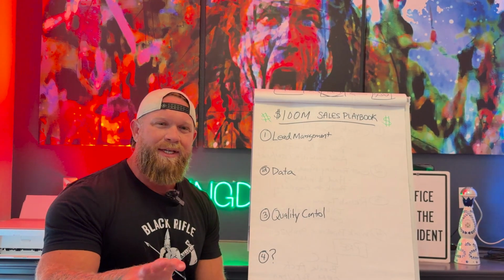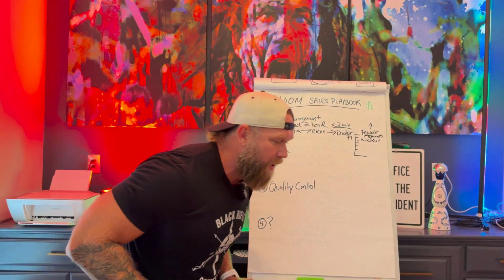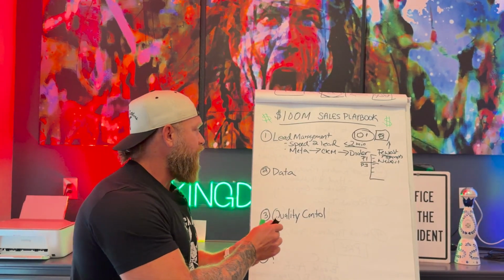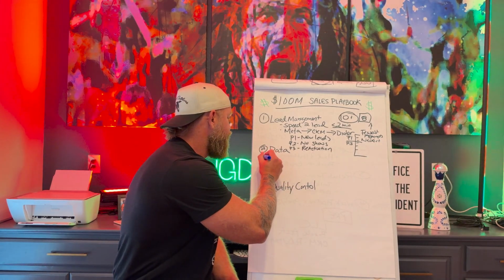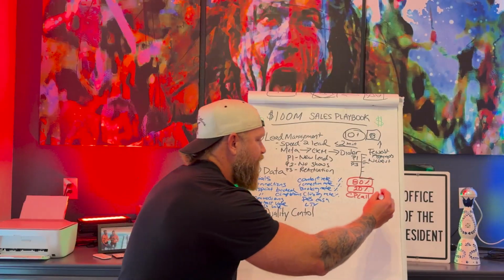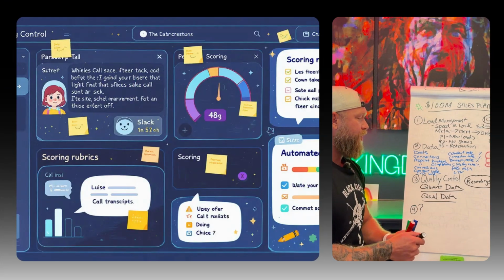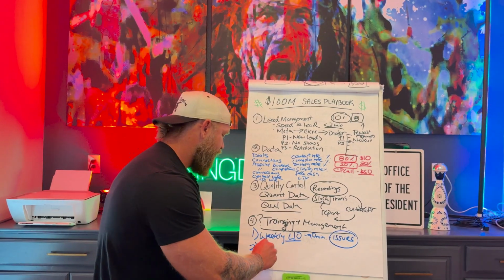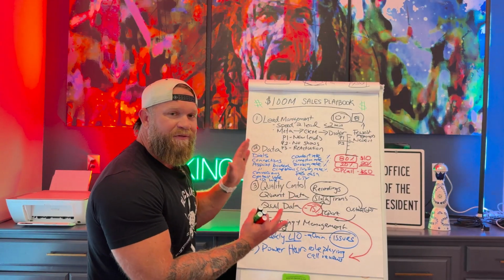Make Your Sales Team Better In 17 Minutes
Want a sales team that consistently performs and basically runs itself?
Less rep turnover, less micromanagement, more sales, more profit?

Battle tested from 50+ teams we built in a dozen industries that went from $50k months to $500k+ months Want your existing sales team to close more deals while managing them on easy mode?

We took the plays from 50+ teams we worked with doing $2M-$40M a year that works today.